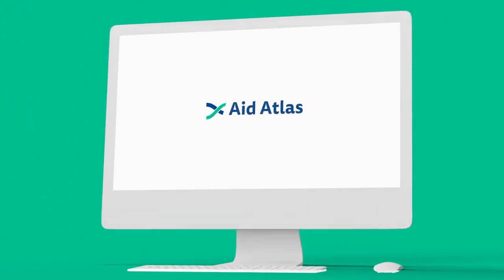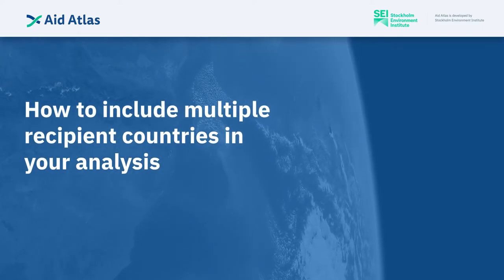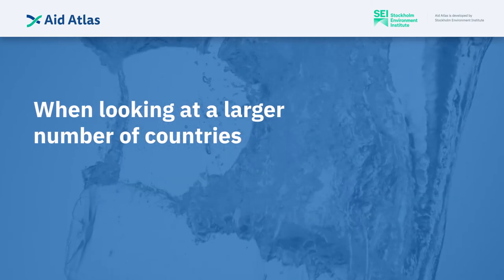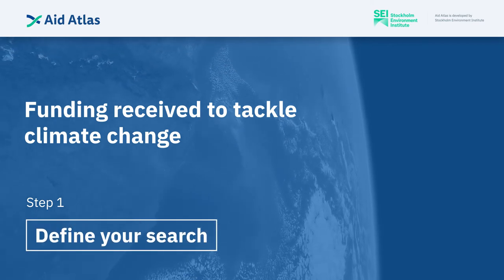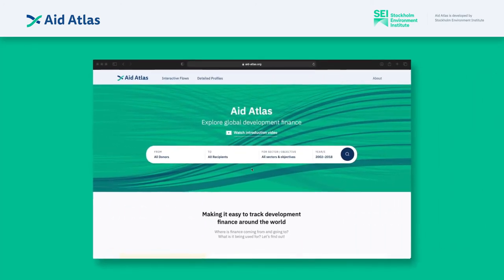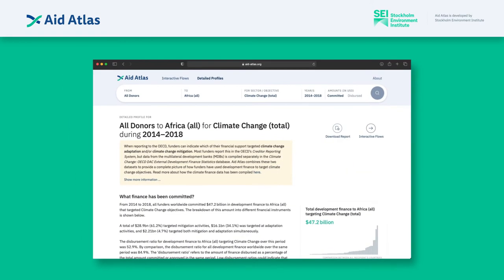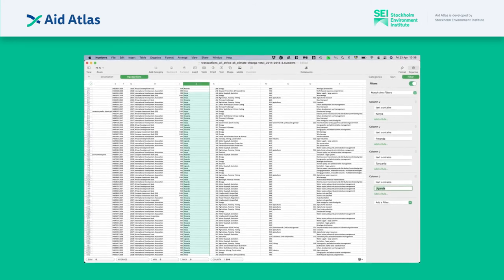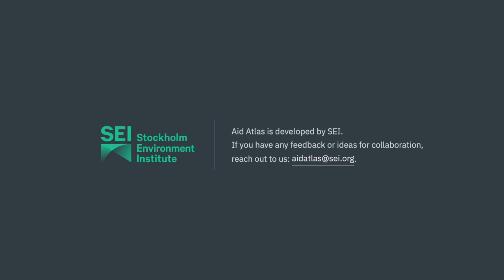Comparing aid flows to multiple recipient countries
Aid recipients are grouped regionally in Aid Atlas facilitating some comparison. There are also groups such Least Developed Countries (LDCs) and Small Island Developing States (SIDS – all). SIDS includes subgroups such as Caribbean SIDS, Indian Ocean and African SIDS and Pacific SIDS. Downloading a broad regional dataset allows further tailored analysis in Excel. For more information about Aid Atlas, please